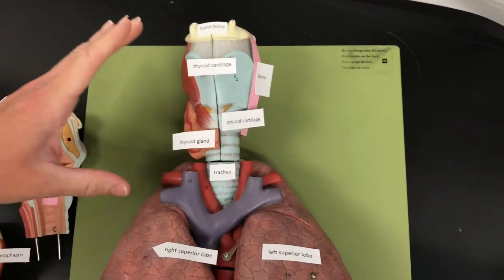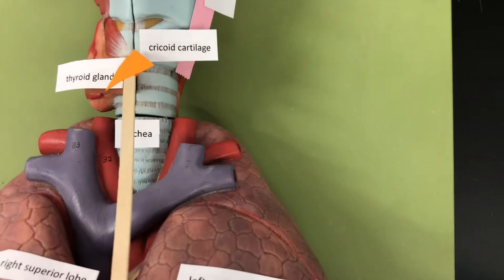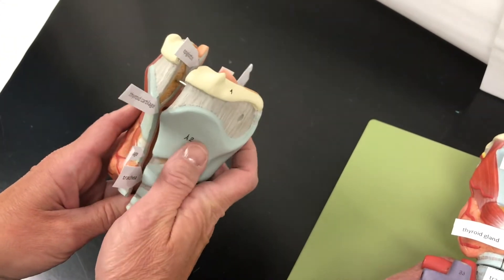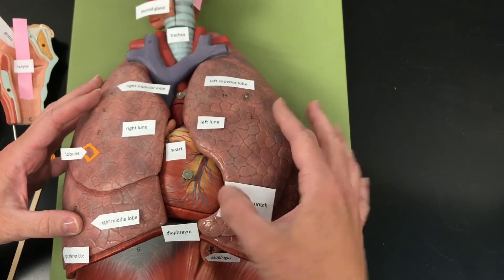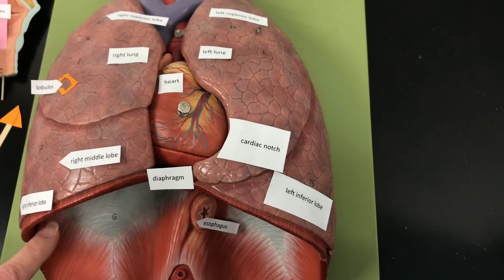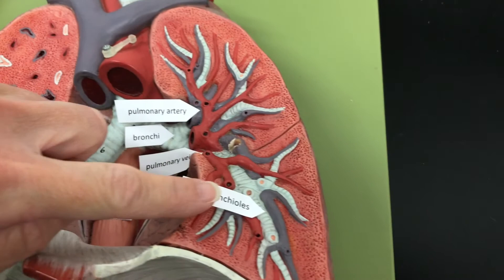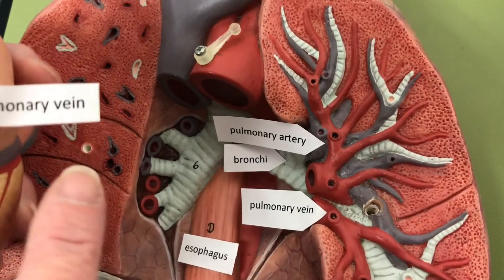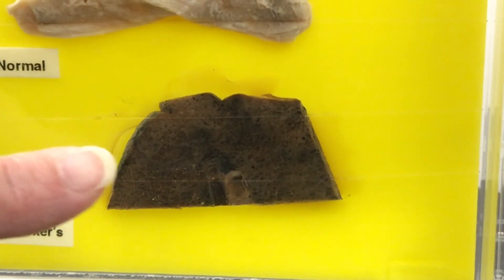CCC Online Biology Lab - Respiratory System: Cervical Region and Thoracic Cavity